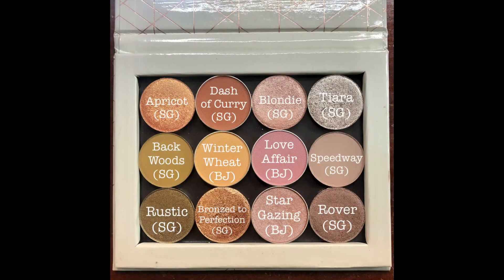NARS SOFT MATTE COMPLETE Foundation and MORE | January 2021 in Review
Today is a monthly wrap up video I call 'Month in Review', in which I share Beauty Favs & Fails and any other shenanigans I might throw in!
Today’s Video:
A COUPLE OF PLAYLISTS TO BINGE:
Videos Mentioned:
Hannah Louise Poston 's 'TRYING TO MAKE LIPSTICKS THAT LOOK GOOD | FINDING FERDINAND CUSTOM LIPSTICK REVIEW'
Sydney Grace Enduring Love (Light) palette
Hourglass Ambient Lighting Blush (Mood Exposure)
Dior Backstage Face & Body foundation (3N)
NARS Soft Matte Complete Coverage Foundation (Fiji)
What’s on my face:
Tatcha Silk Canvas primer mini
L'Oréal Infallible Longwear Shaping stick foundation (Shell Beige)
NYX Born to Glow concealer (Vanilla)
No. 7 Perfect Light pressed Powder (Translucent)
L'Oréal True Match Lumi Bronze It (Light)
e.l.f. Online Online Only Blush (Mellow Mauve)
Laura Mercier Matte Radiance Baked Powder (01-Highlight)\
Hourglass Ambient Lighting Powder mini (Diffused Light)
MAC Glow Play Blush (Cheer Up)
Viseart Paris Edit eyeshadow palette
Sydney Grace Eyeshadow Singles (Peanut Butter, Chocolate Raspberry Fudge, Dive, Mint Green & Green mist)
Milani Understatement Lip Liner (Nude Entrance)
MAC x Patrick Starrr (Sweet Mama Starrr)
🌈My ColourPop Discount Code for 15% off your FIRST order of $15 or more! (I will receive 15% off in return, so thank you in advance if you choose to support my channel in this way!)